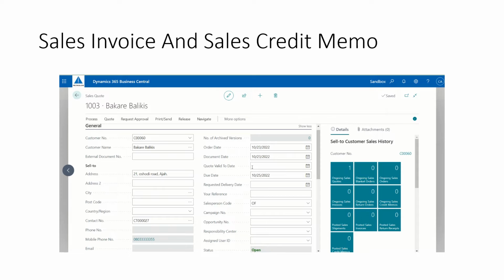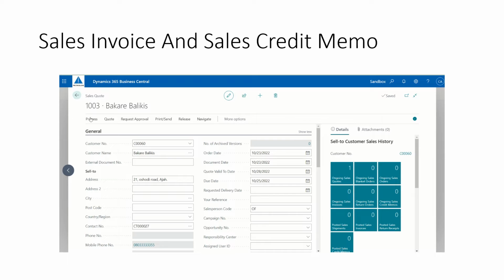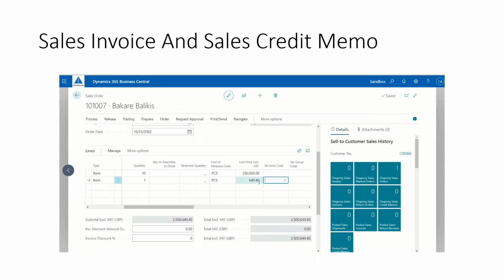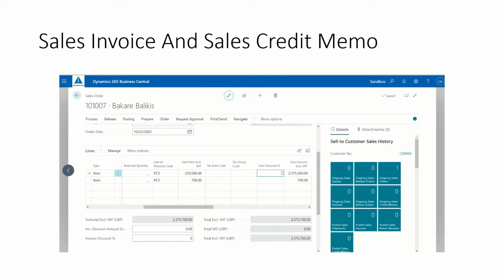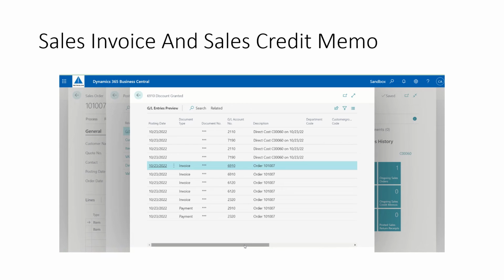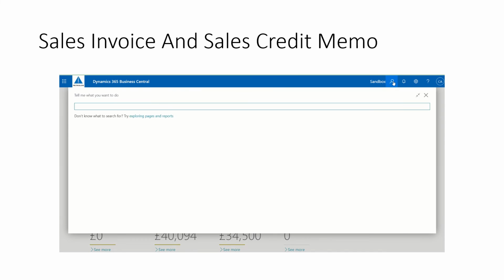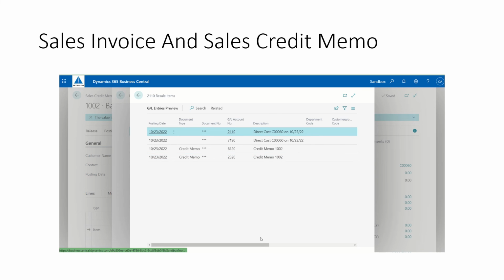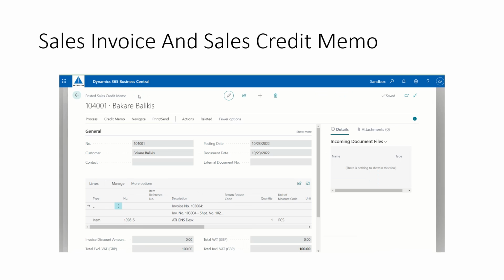Sales Invoice And Sales Credit Memo